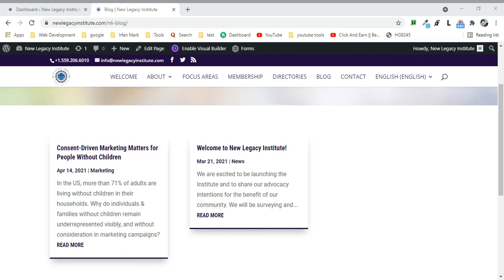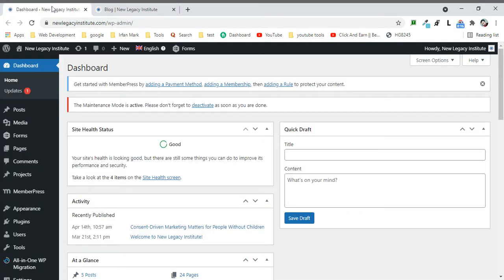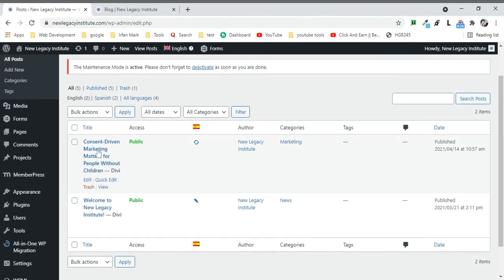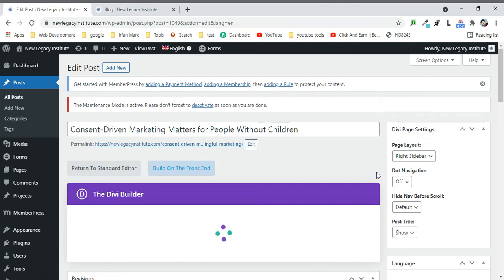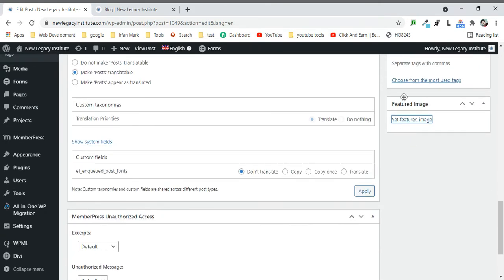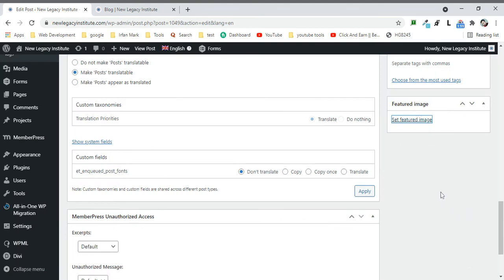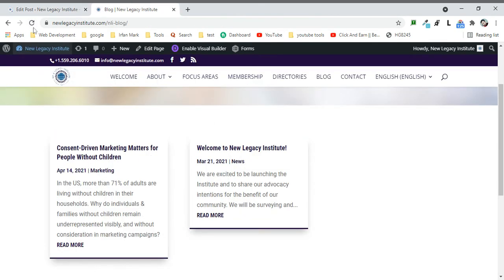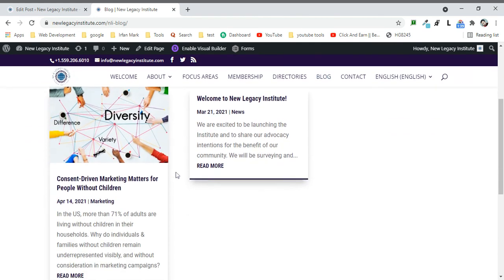Divi Theme Tutorial - How to add post featured image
In this Divi Theme Tutorial, I am going to show you how to add post featured image in your wordpress website using Divi Theme.